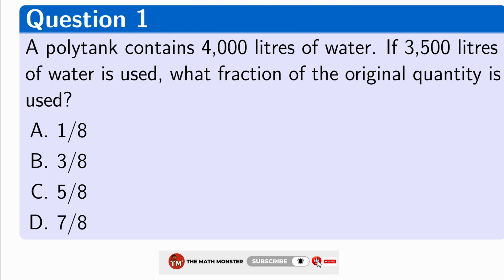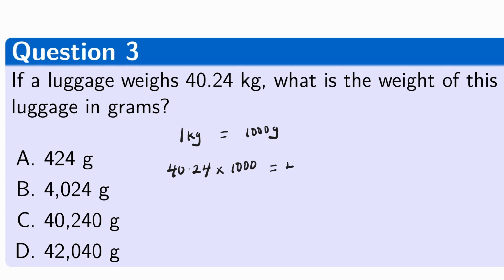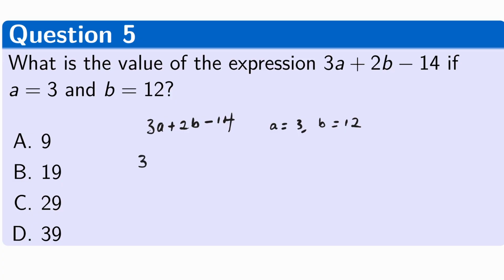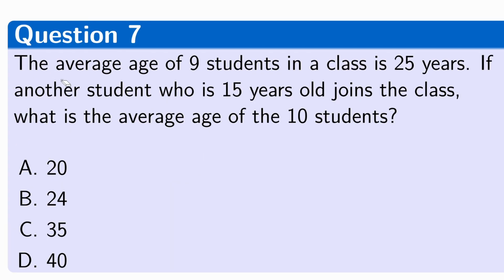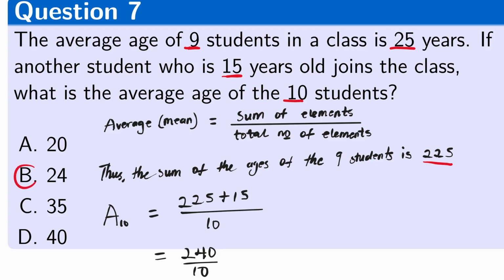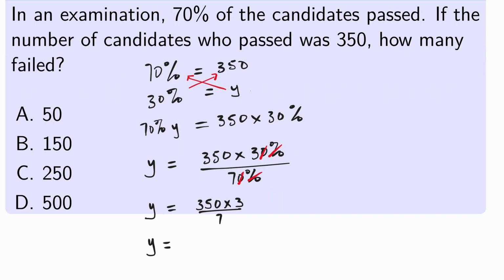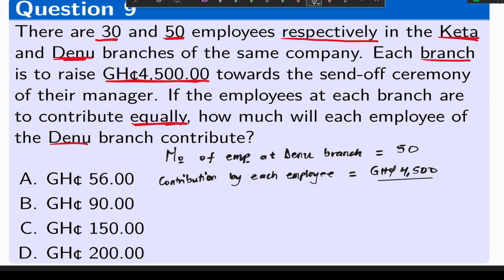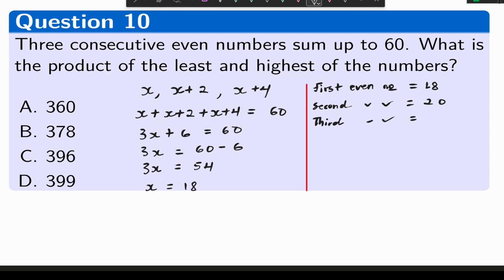Numeracy | Word Problems | National Teaching Council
In this video, we go through the NUMERACY PAST QUESTIONS for the  National Teaching Council's exam.